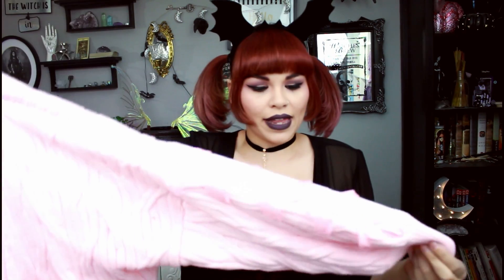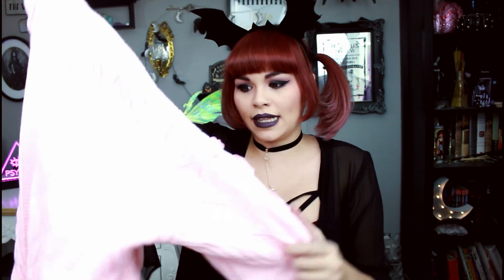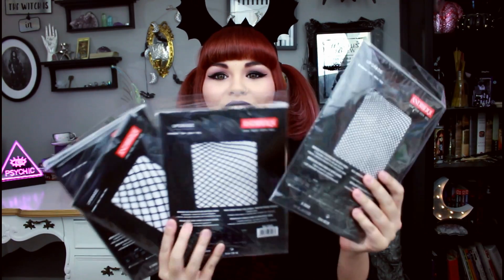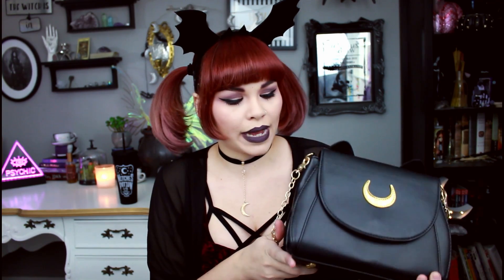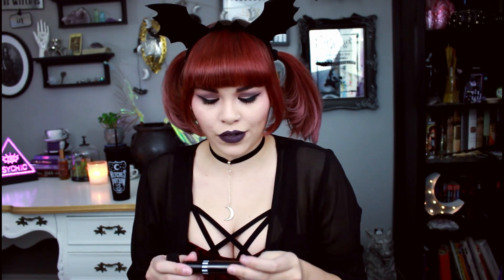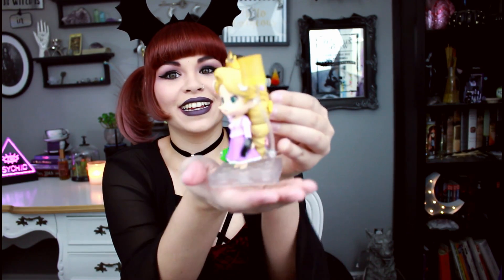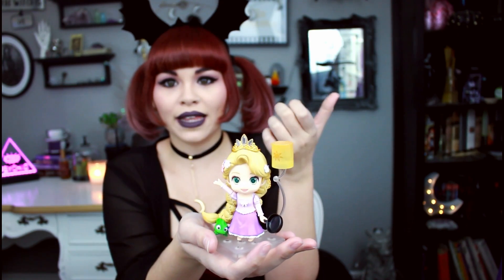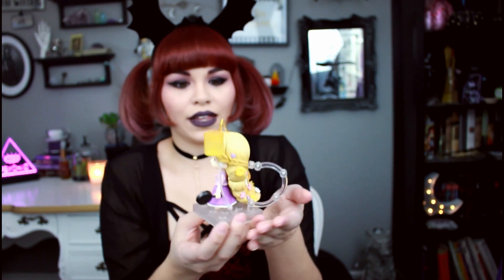January Collective Haul & Favorites ❤ Hello Batty ❤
Anime
- Occult;Nine
-Blend S
-Yamada-kun and the Seven Witches

Podcats
-Criminal
-UK True Crime
-True Crime Enthusiast

If you are reading this I hope you have a wonderful day! Stay weird! Love ya!